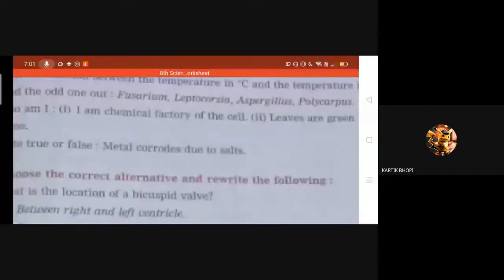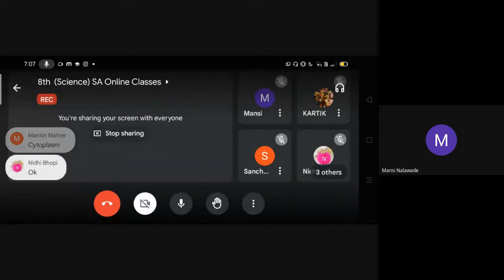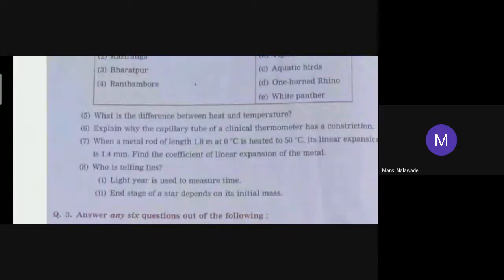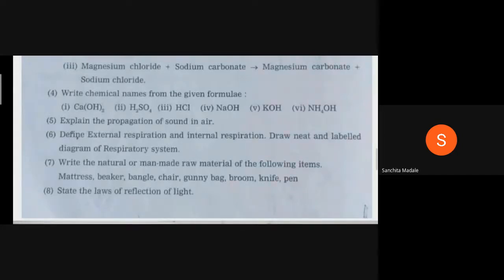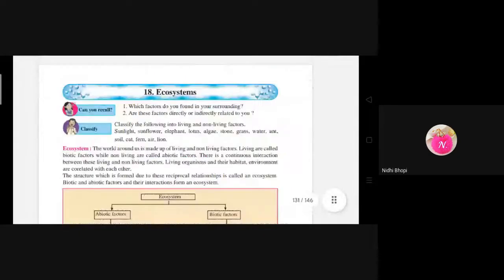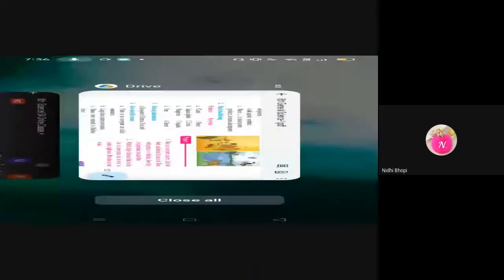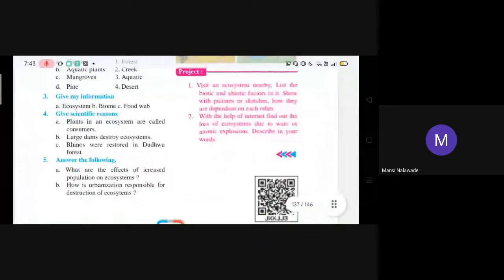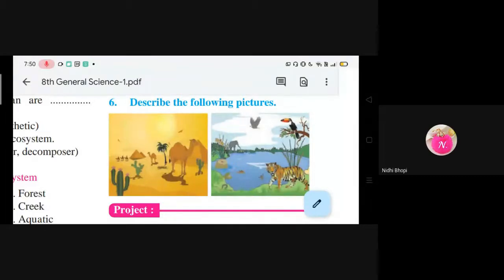L49 8th Sci SA Online Dt 28Mar 2022 8 00PM